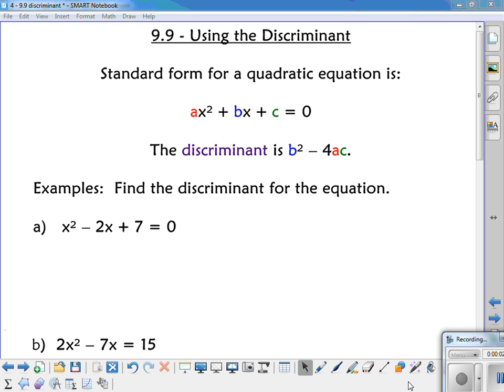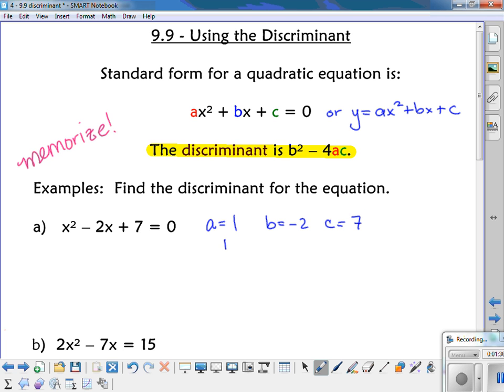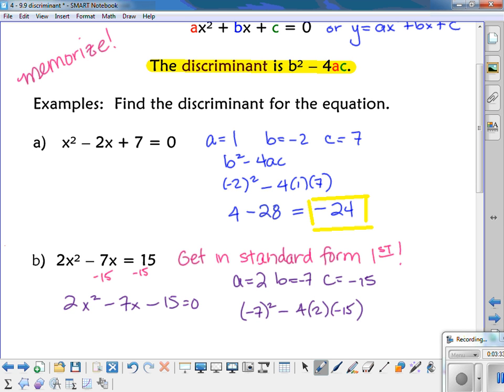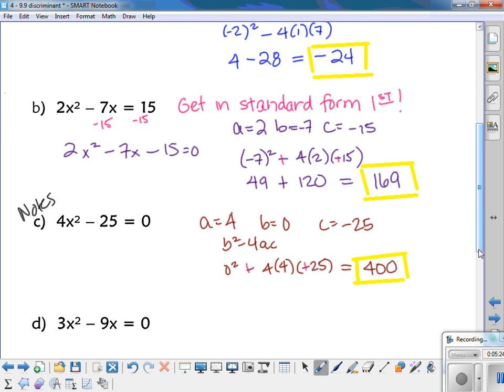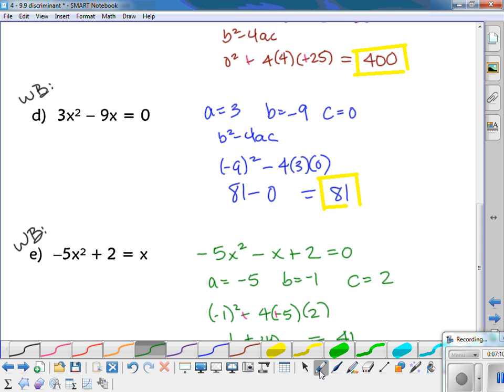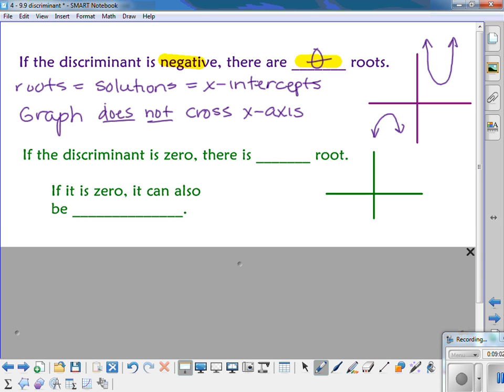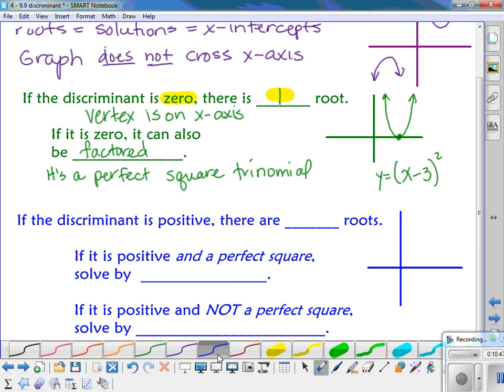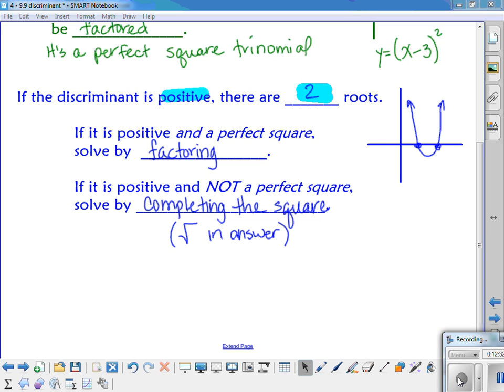9.9 Using the Discriminant